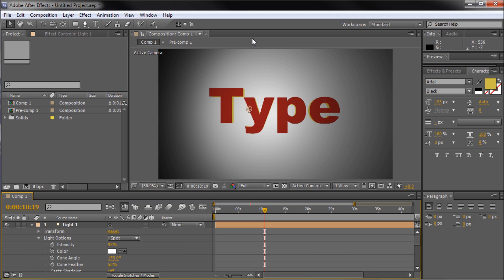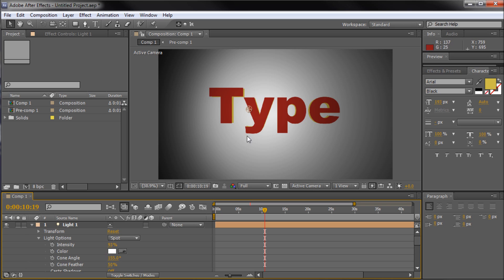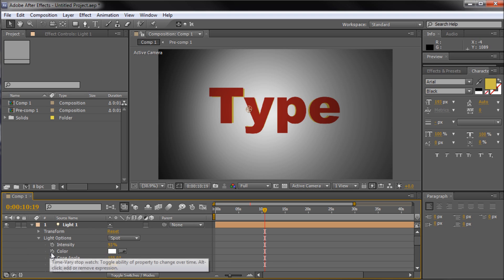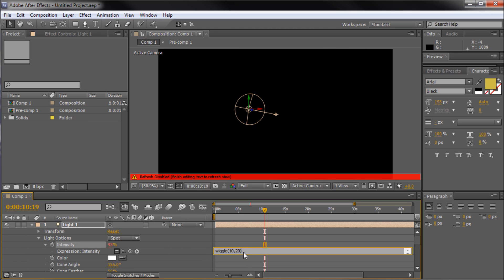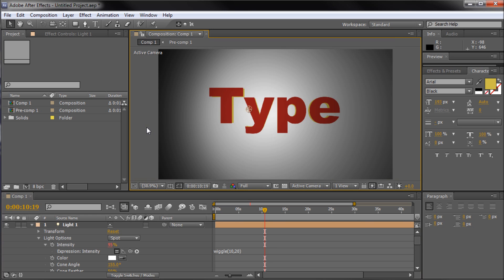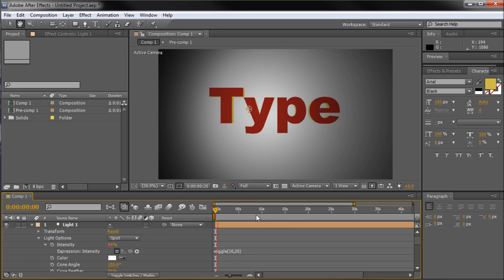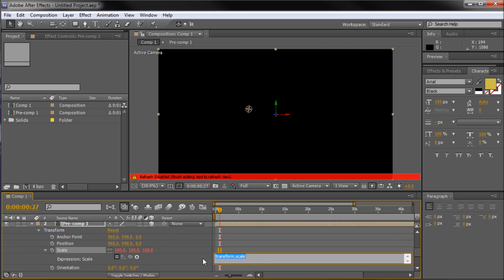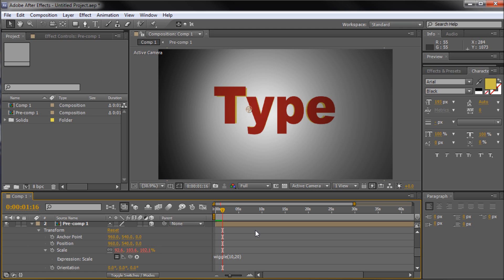60 Second After Effects Tutorial : Use the Wiggle Expression -HD-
In this 60 second tutorial, you will learn how to use the wiggle expression in After Effects.